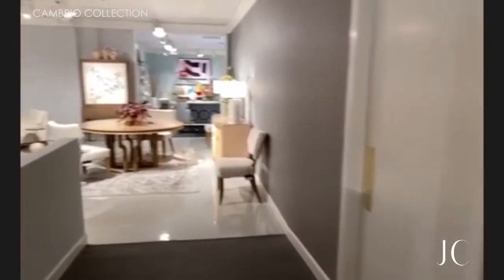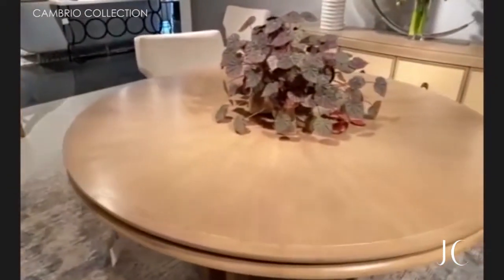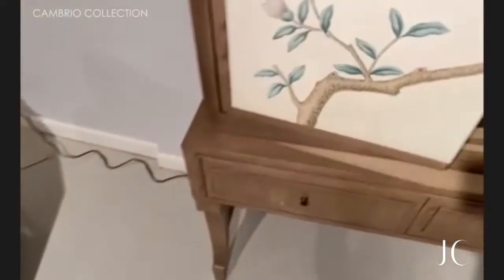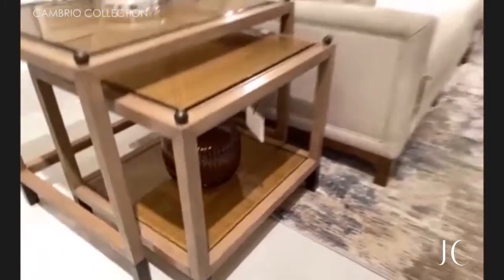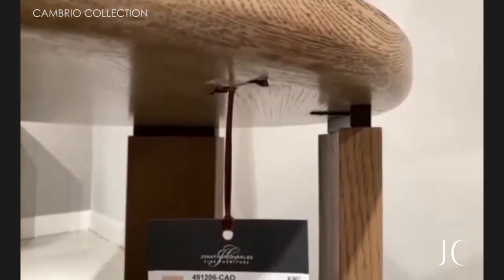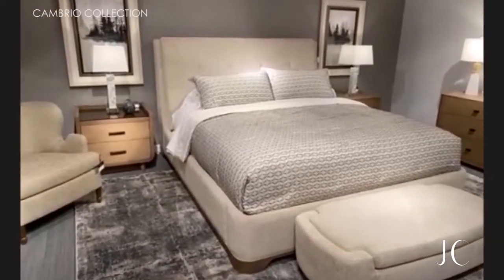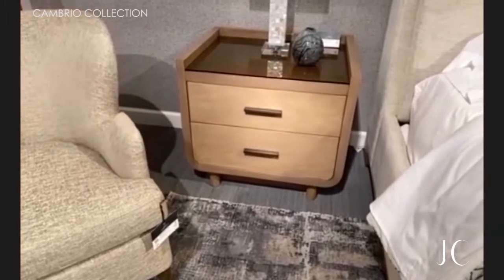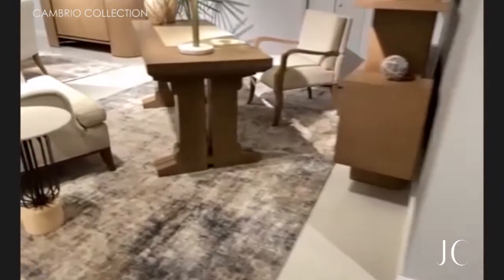Cambrio Collection - HP Showroom Tour Oct 2020 | Jonathan Charles Fine Furniture